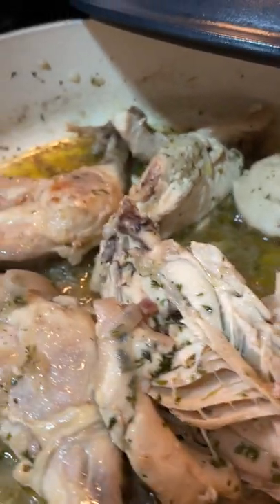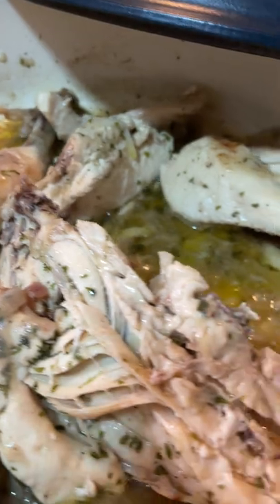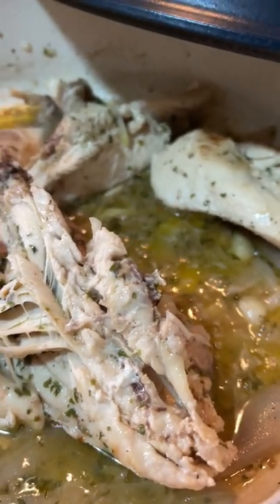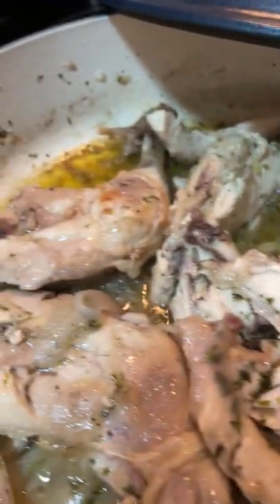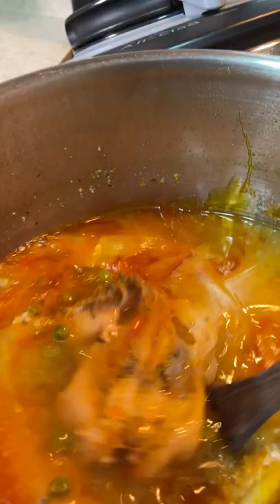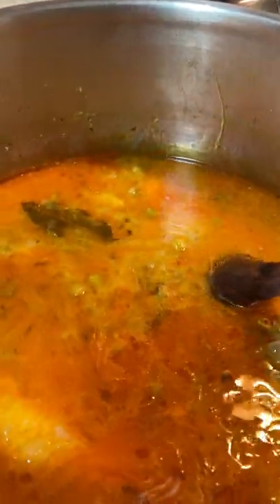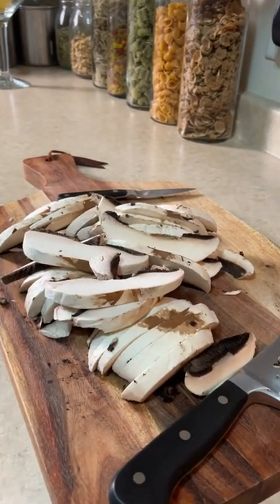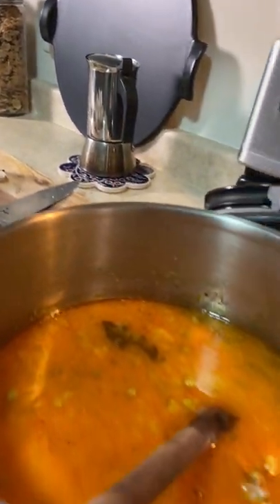Chicken with Shallots in a Pan | Recipe Ideas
Chicken with Shallots in a Pan. Chicken with Shallots in a Pan dinner. Chicken with Shallots.

Almas Healthy Cooking presents Almas Recipes.  Almas Healthy Cooking channel presents another delicious healthy recipe that is homemade and tasty for your family and friends.  You will discover European cuisine with recipes from Italy, Germany, Greece, Albania and Poland, among others.  We will show you how easy it is to learn the basics of healthy cooking from buying groceries to preparing your ingredients in order to build healthy habits and a healthy mindset.  Our healthy food channel will show you healthier simple recipes and ingredient options that are organic and good for your body.  In order to have a healthy mindset you have to exercise your body either through yoga, cardio or pilates to keep your body strong and healthy.  We will show you which organic products are best to use and how to add the most basic of ingredients into your meal.  We will teach you the basics of cooking a great breakfast, lunch or dinner or that occasional dessert for your family using easy to follow recipes.  So let's begin our new healthy recipe right now on Almas Healthy Cooking channel.

If you like our short cooking idea videos please help us reach a 1000 subs.  Comment, Sub and follow and make sure to click that like button.  Look for more Almas Healthy Cooking presents Almas Recipes on our food channel for some great simple Almas recipe ideas.

Full recipes coming soon along with Blog site